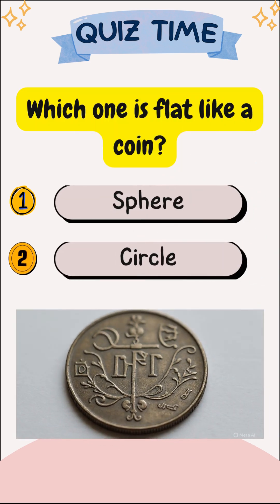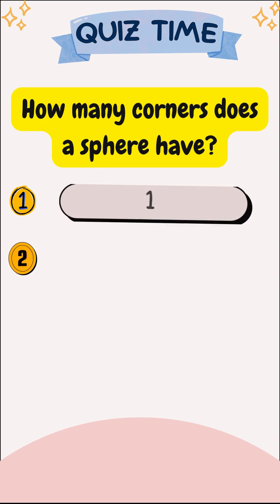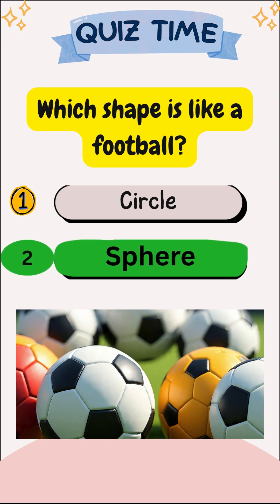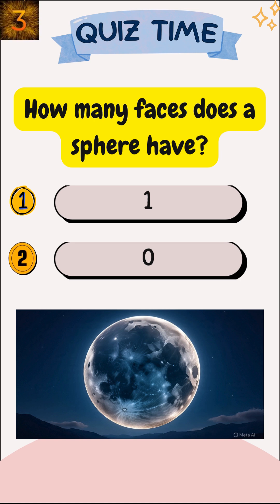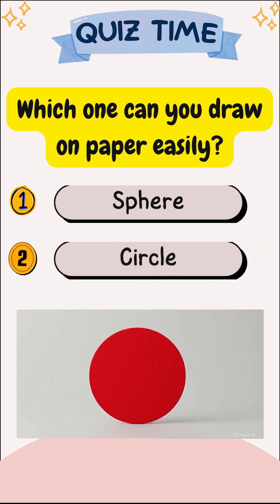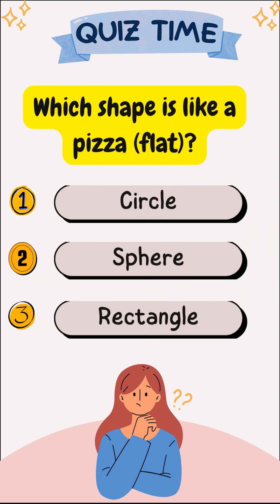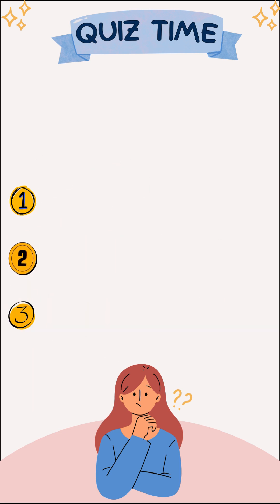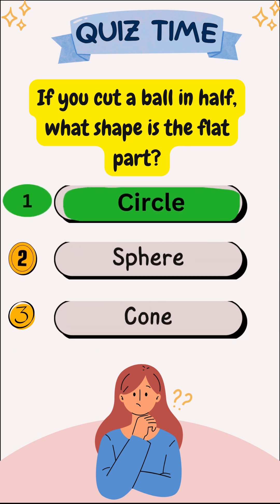"Circle or Sphere? 🤔 Let’s find out in this fun shapes quiz for kids! 🎉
Circle vs Sphere Quiz 🟠⚪ | Fun Learning for Kids!"

"Do You Know the Difference? | Circle & Sphere Quiz for Kids"

"Circle or Sphere? 🤔 | Fun Quiz Game for Children"

"Learn Shapes with a Quiz! | Circle vs Sphere Challenge"

"Shapes Quiz for Kids 🎉 | Circle vs Sphere Explained"

"Guess the Shape! Circle vs Sphere Quiz for Kids"

"Fun Learning Quiz | What’s the Difference: Circle or Sphere?"